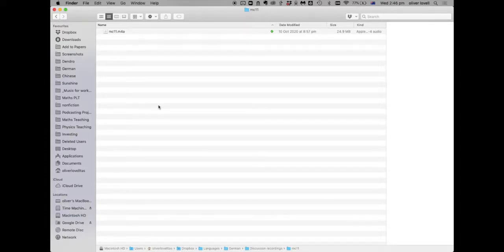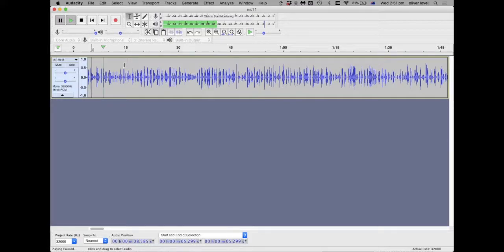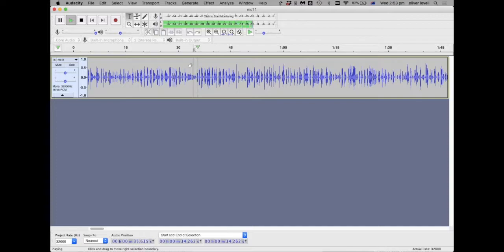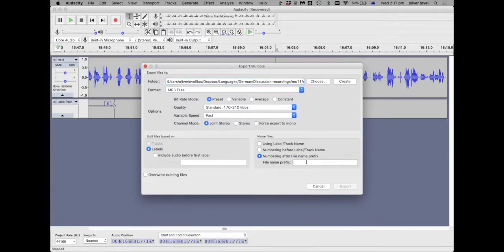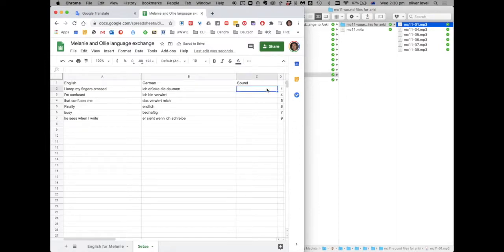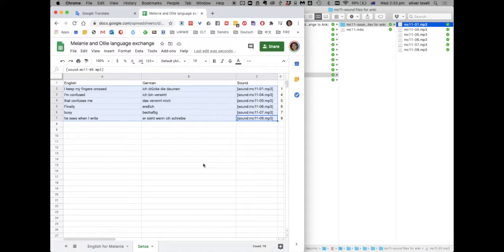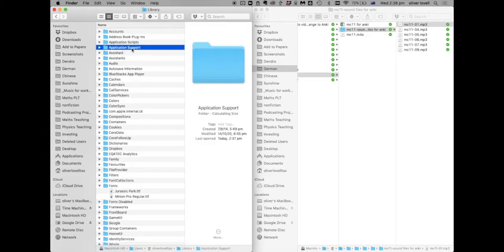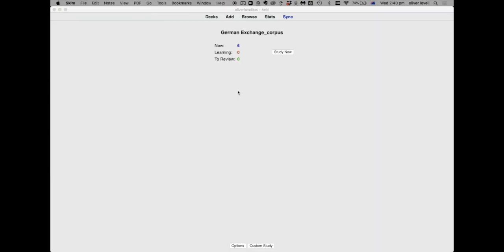Turn sound file in to Flashcards (Audacity to Anki): Make the most from your language exchanges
Edit 1: I've since found that you don't need label the snippets when you make them (using command + b). Audacity will automatically label them in order _1, _2, etc when you export. So that saves even more time : )

Edit 2: Over time I've found that I make much fewer Anki cards from each language exchange (as my German improves). So now instead of using the whole excel workflow, I just use the Audacity workflow then drag the clips into Anki one by one and make the cards one at a time (skip the spreadsheet all together). At a guess, it's probably worth using the spreadsheet if you're making more than 8 or so cards.

Formula in this video:
=concatenate("[sound:mc11-",text(D2,"00"),".mp3]")

Props to languagegirl for creating the first video alerting me to the fact that this approach is possible and to Guilherme Gonzaga for his comment that makes the exporting step a breeze : )